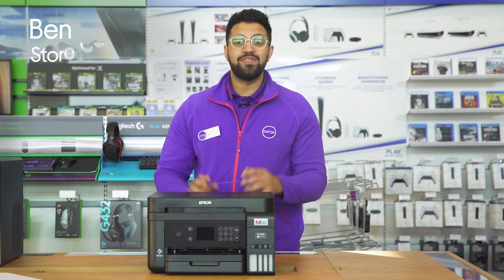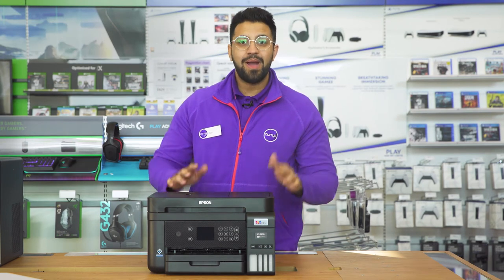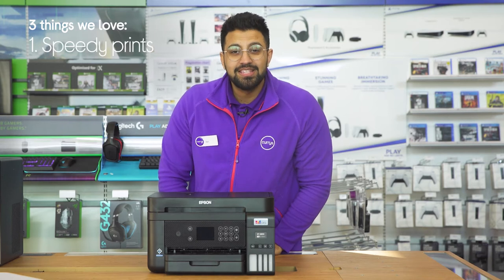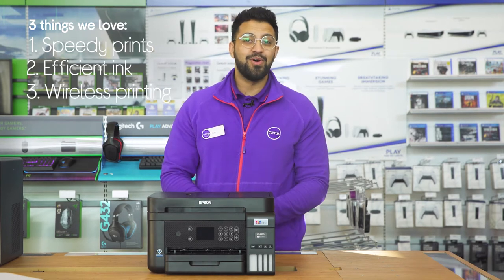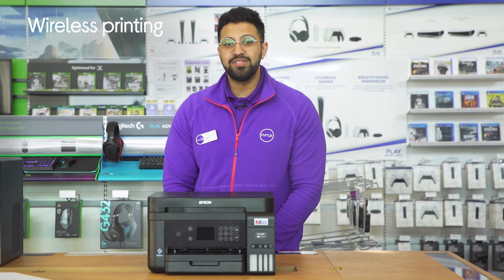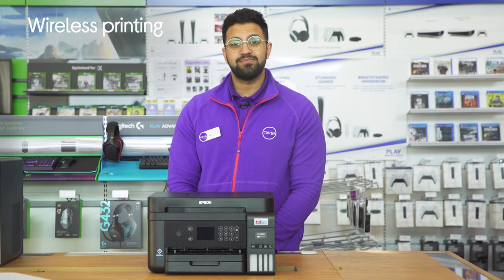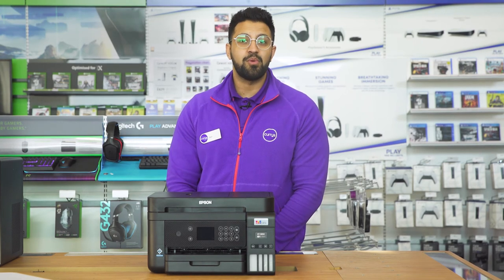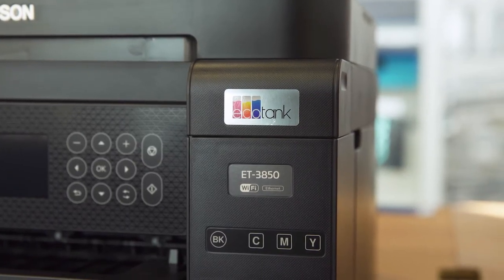Epson EcoTank ET-3850 All-in-One Wireless Inkjet Printer - Product Overview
Learn more about the Epson EcoTank ET-3850 All-in-One Wireless Inkjet Printer.